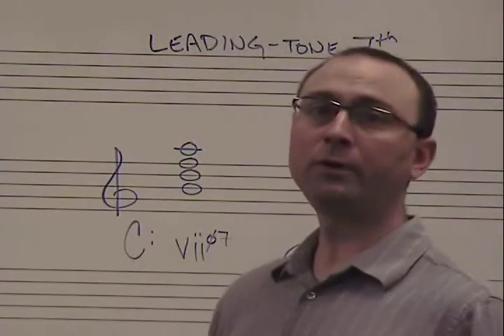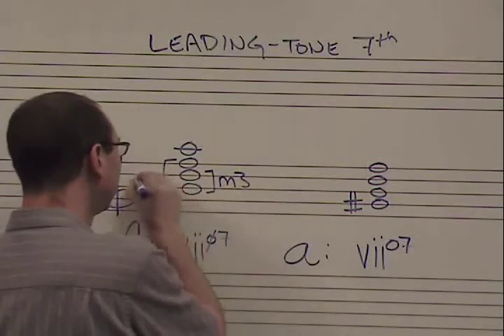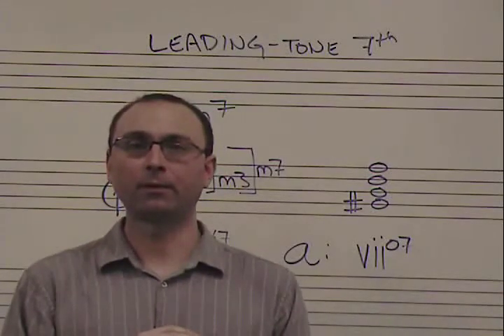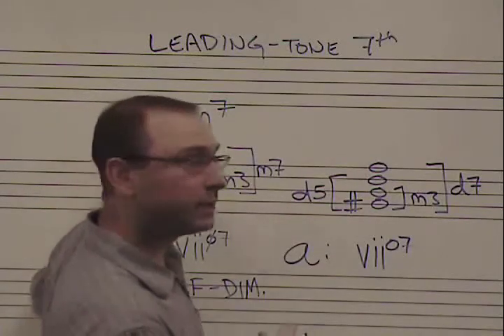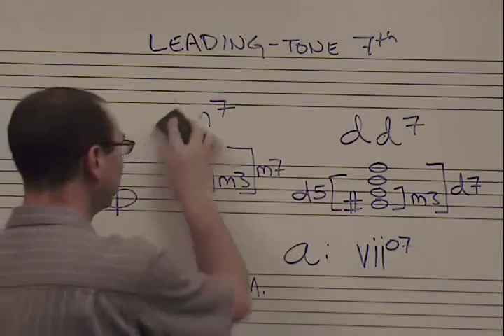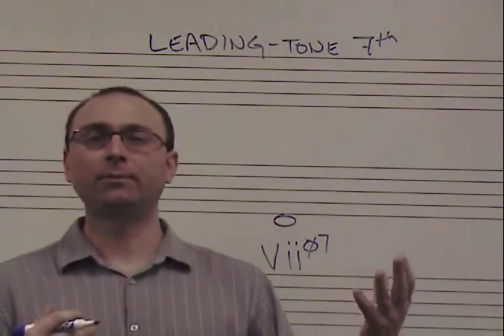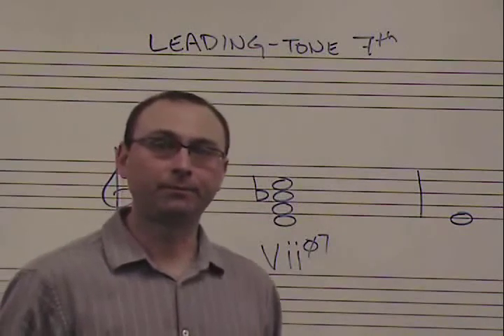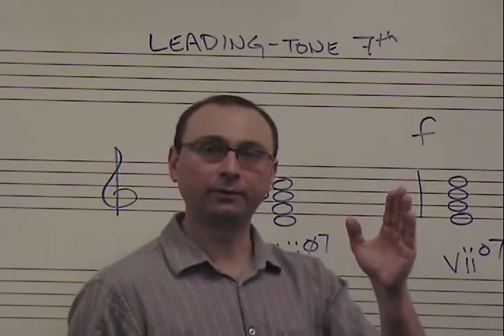Leading Tone Chords and Interval Content